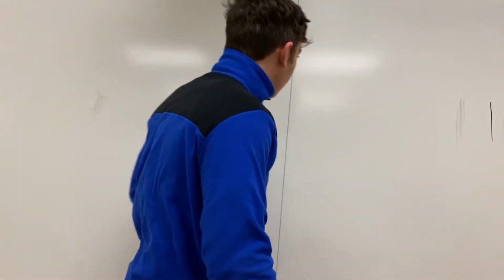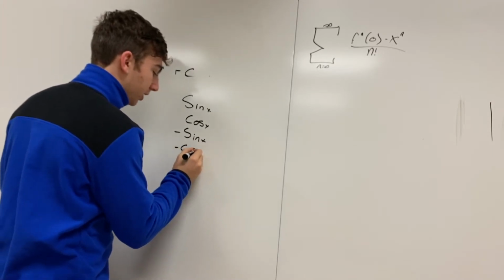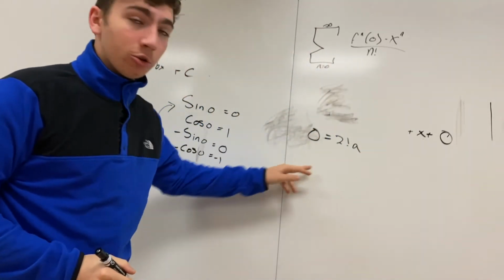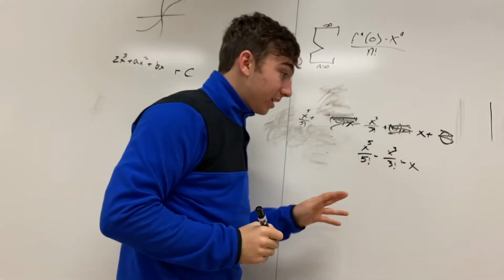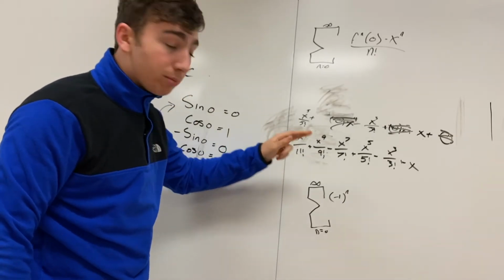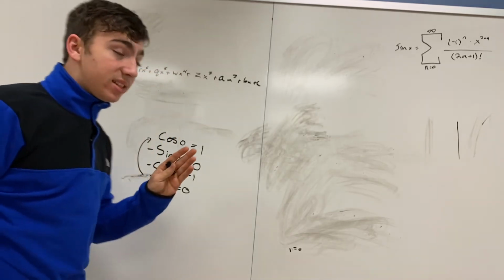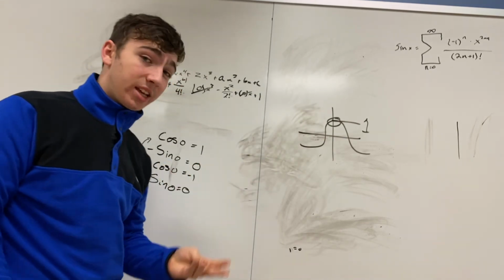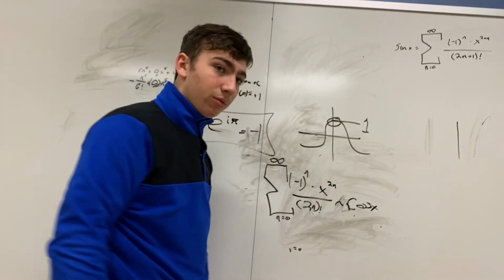Math: Taylor Series For Sin(x) & Cos(x)